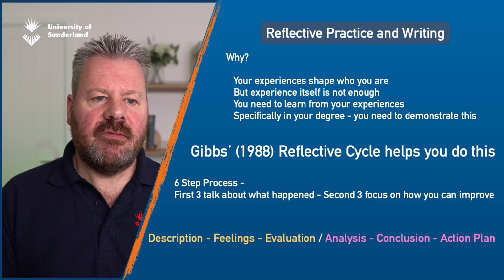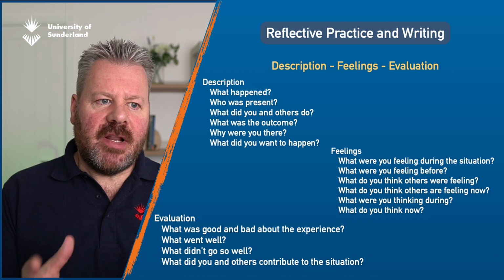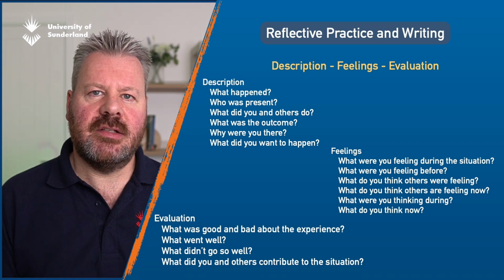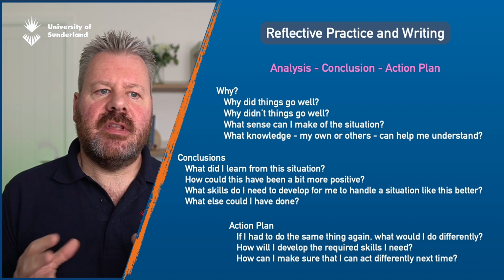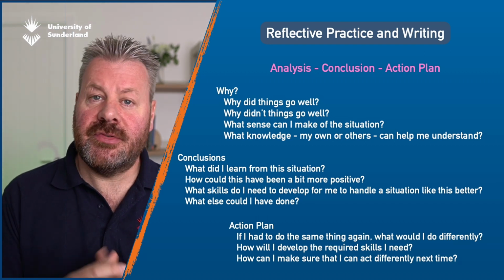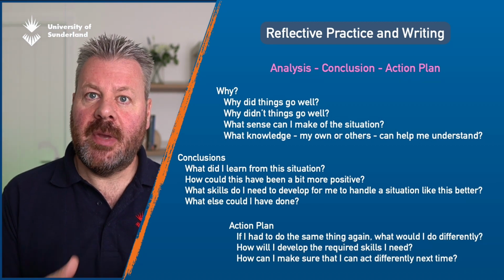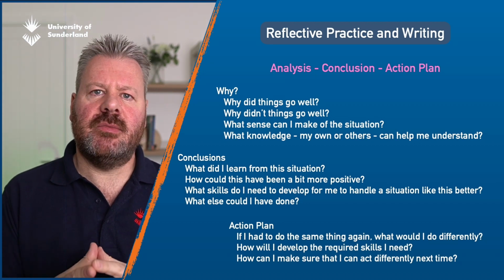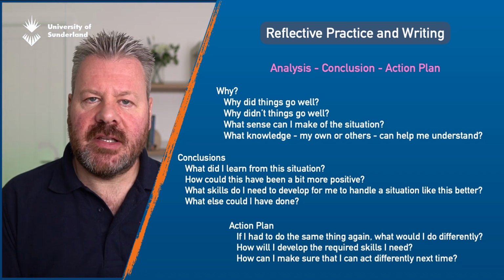Reflecting on Practice using Gibbs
A quick video on using Gibbs' (1988) reflective model for Health Care Practitioners, specifically Physiotherapy and SRT students.

The questions in this summary are taken from a fantastic resource from the University of Edinburgh. You can find the link and an example of how reflective writing can be structured in long and short format here: